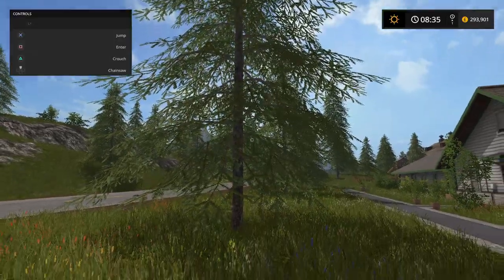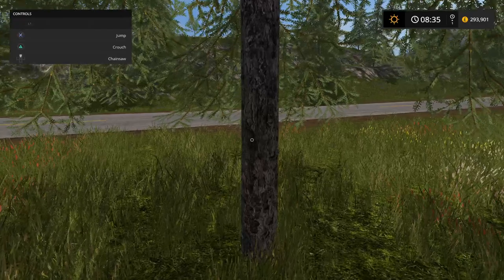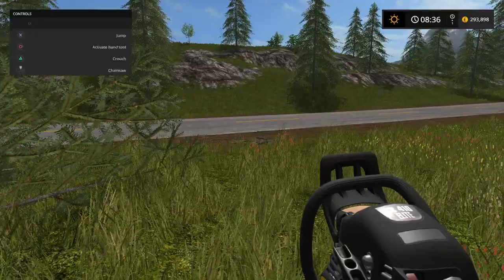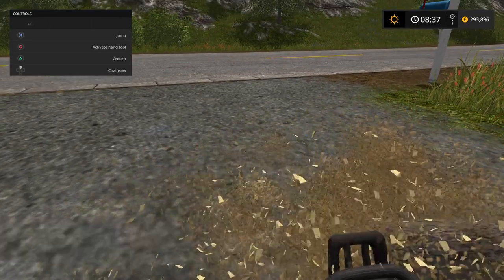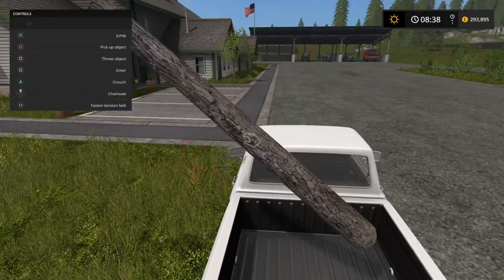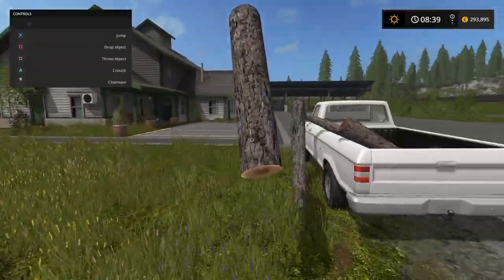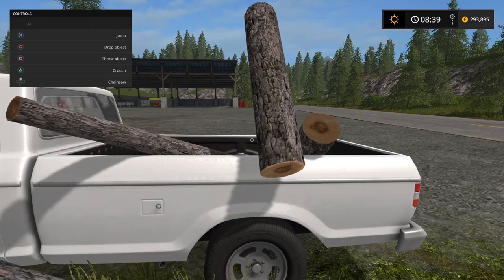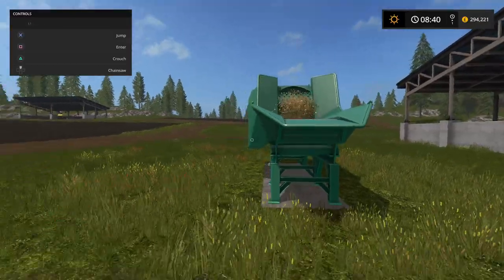Farming Simulator 17 - how to use the chainsaw, Ps4.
A quick tutorial on how to use the chainsaw on ps4, due to lack of videos actually explaining. Hope y'all enjoy.
Let's take a first look at Farming Simulator 2017 how to use the chainsaw
fs17 gameplay